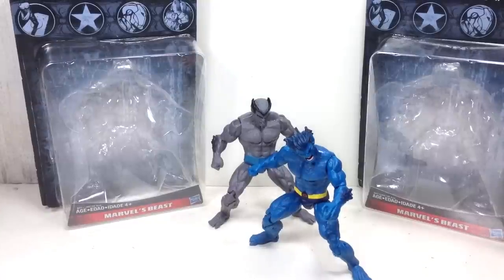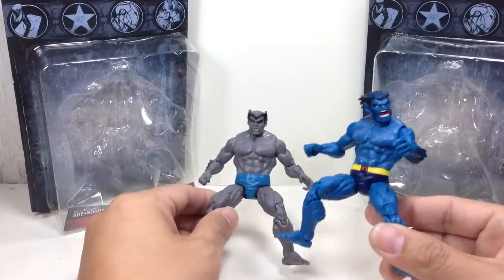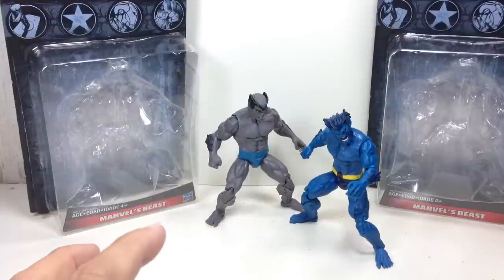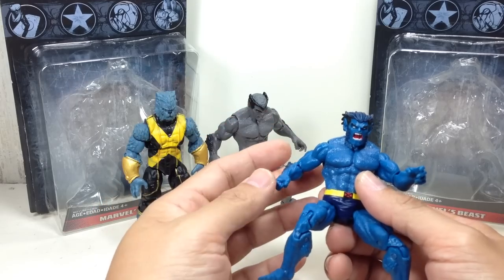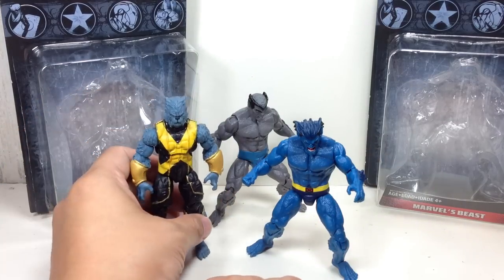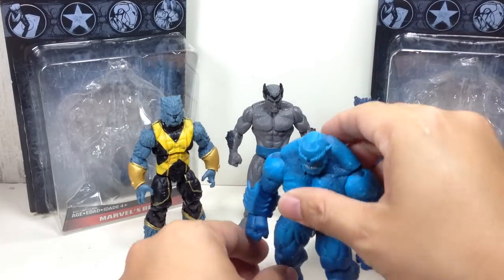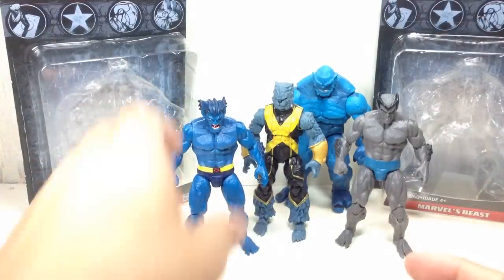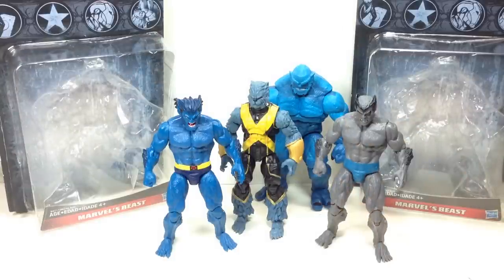Beast Marvel Universe Infinite Series Review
the new MU Beast and Dark Beast figures